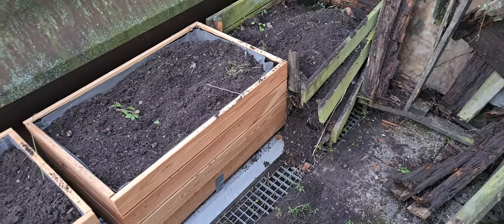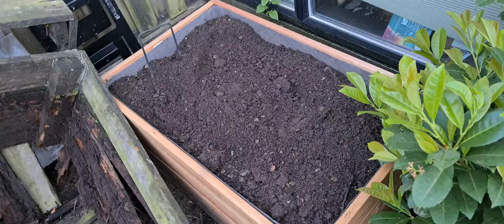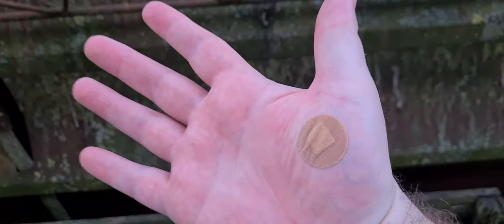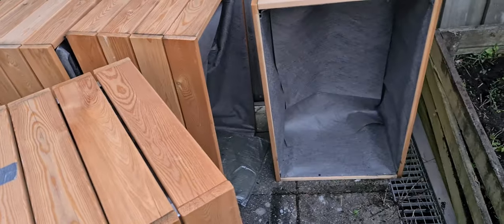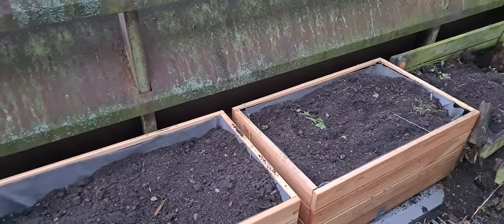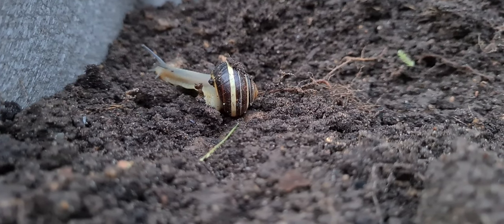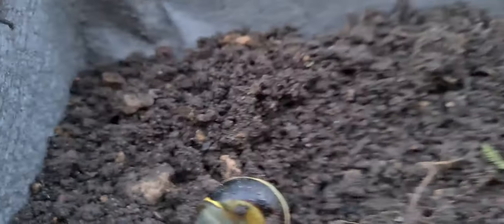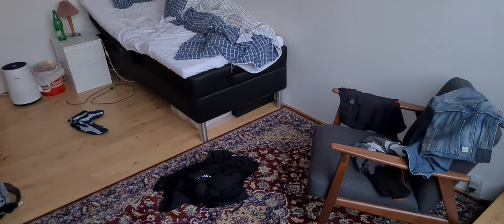gardening, gratitude, squirrels and snails